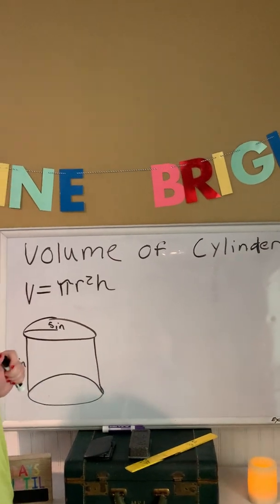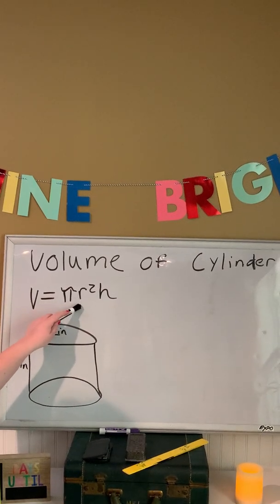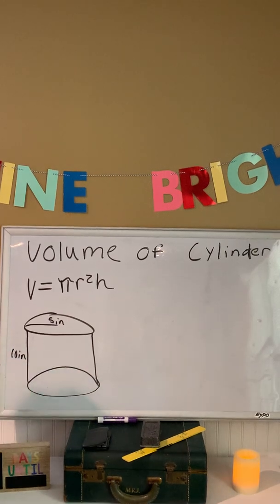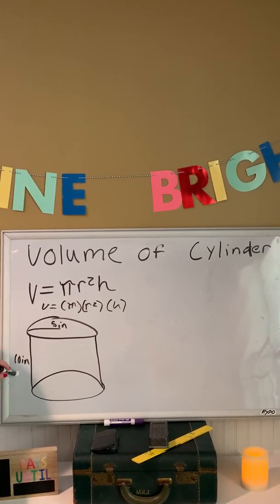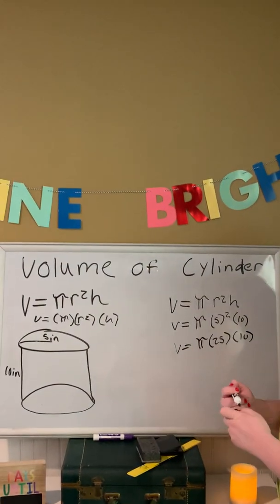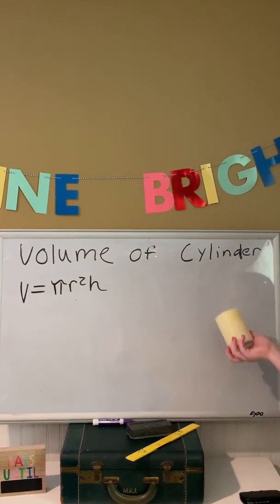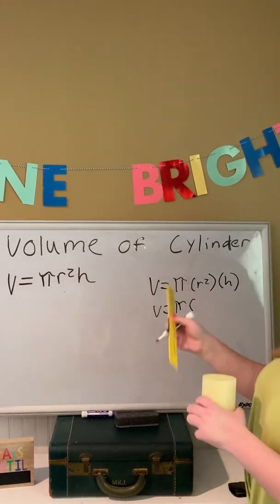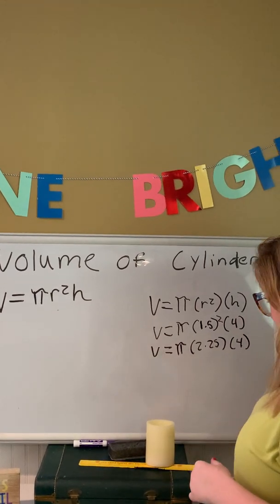Volume of a Cylinder